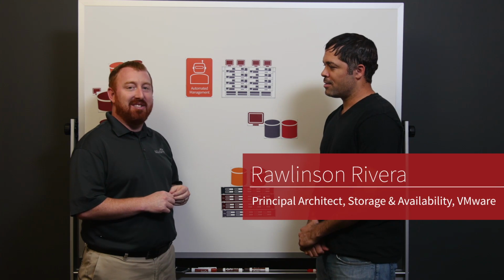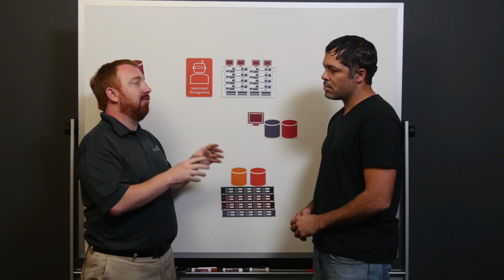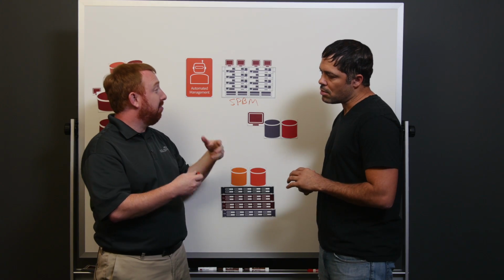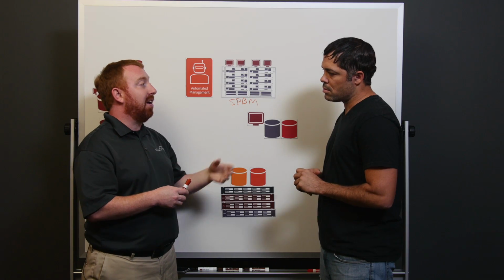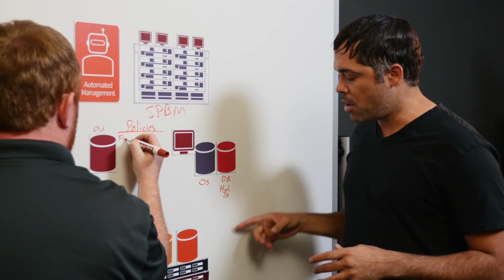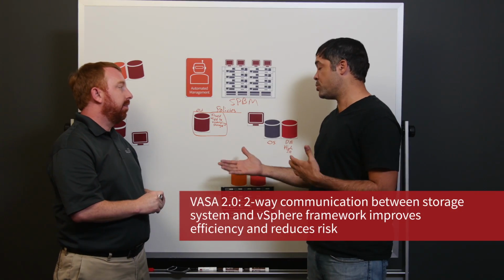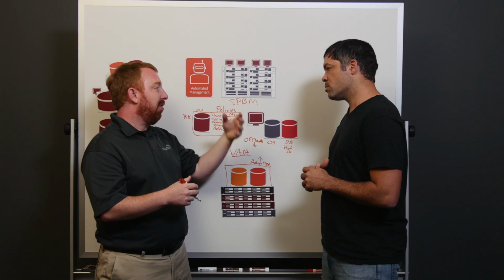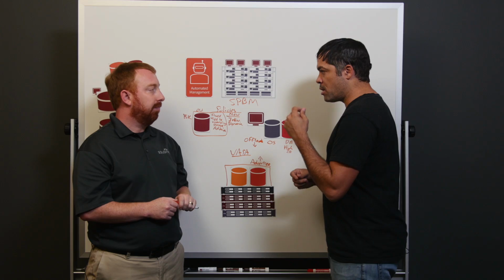Ask the Experts: Deliver Agility and Control to your Data Center with VMware and SolidFire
Josh Atwell, SolidFire Cloud Architect, and Rawlinson Rivera, VMware Principal Architect, discuss key changes to VMware vSphere and storage infrastructures. Watch this video to learn how to deliver agility with control and a service catalog approach to your next generation data center. Why SolidFire? Glad you asked